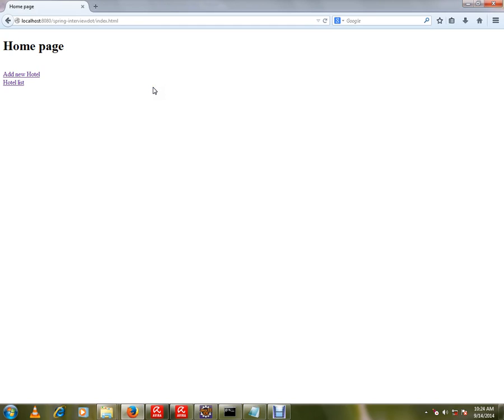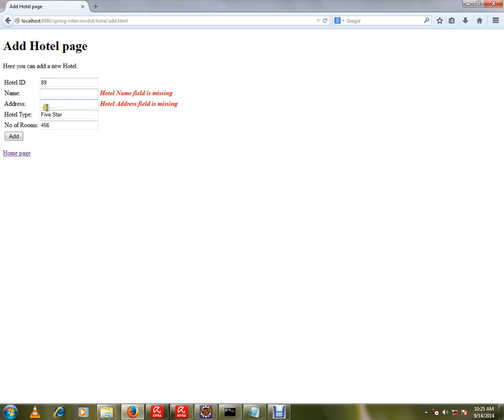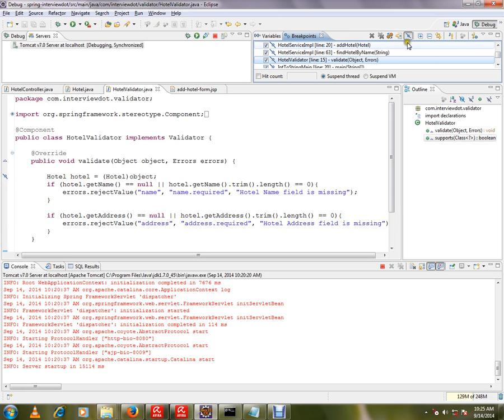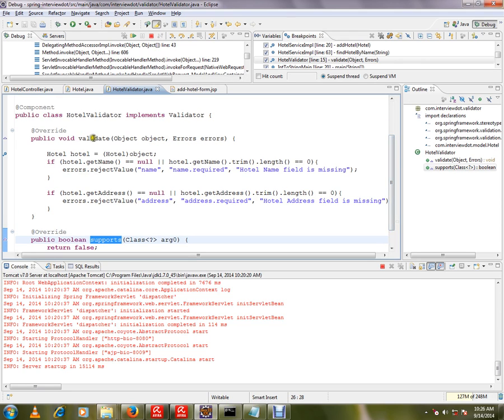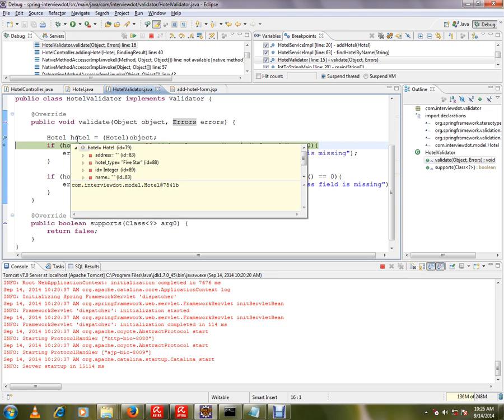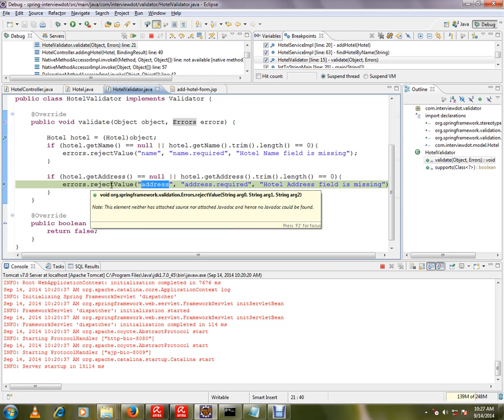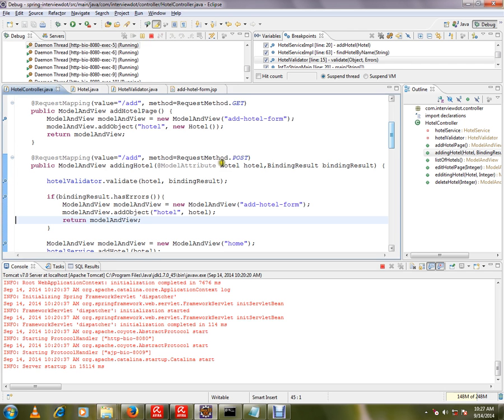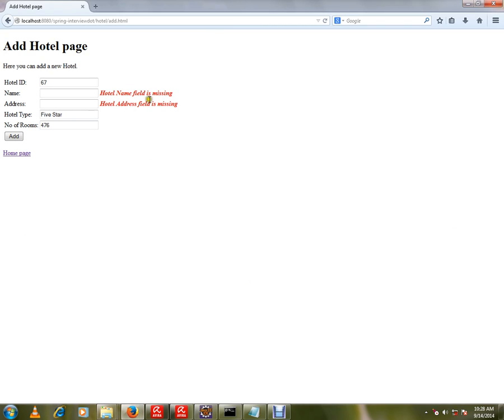SPRING MVC VALIDATOR DEMO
to get notifications. SPRING MVC VALIDATOR

SPRING MVC VALIDATOR